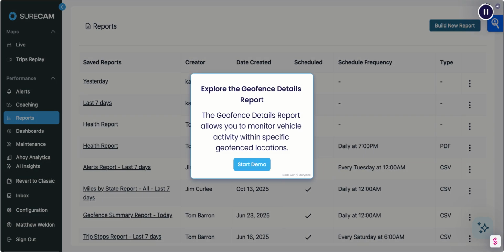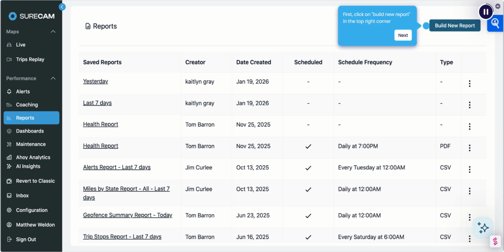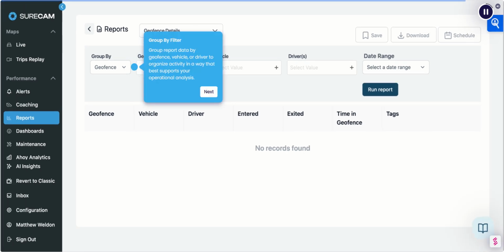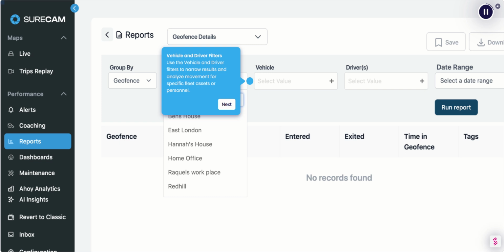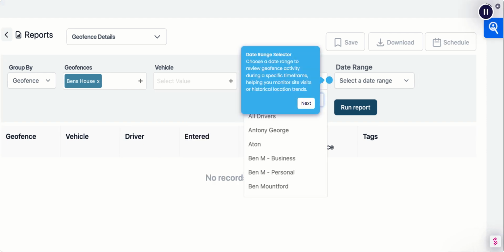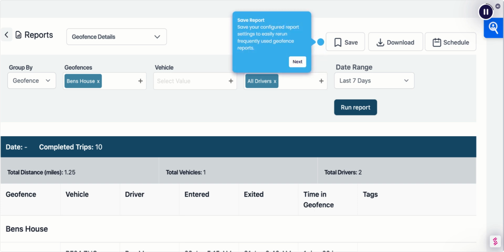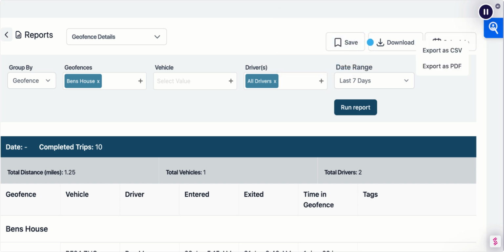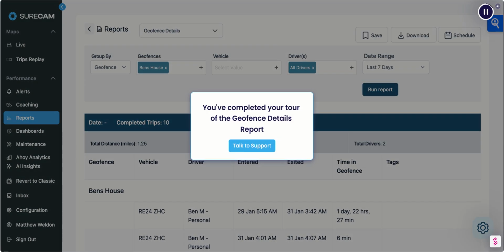Geofence Details Report (US)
Learn how to use the Geofence Details Report in SureCam's fleet dashcam platform. This tutorial shows US fleet managers how to access and review detailed reporting on geofence activity, including vehicle entry and exit events across your defined zones.

In this video, you'll learn how to:
• Access the Geofence Details Report in SureCam
• Review vehicle entry and exit events by geofence zone
• Filter geofence report data by vehicle, date, and location
• Identify unauthorized or unexpected vehicle activity in geofenced areas
• Use geofence reports to support route compliance and operational planning